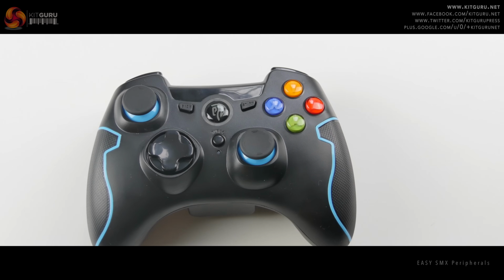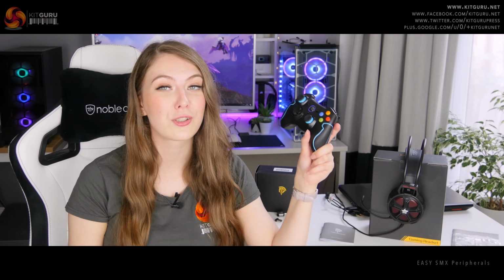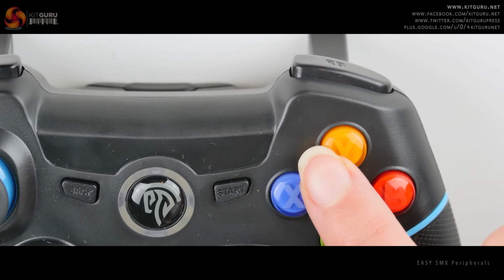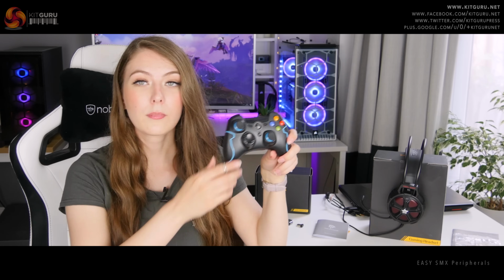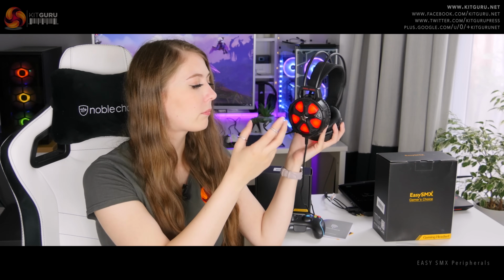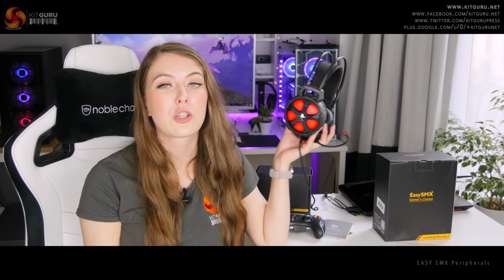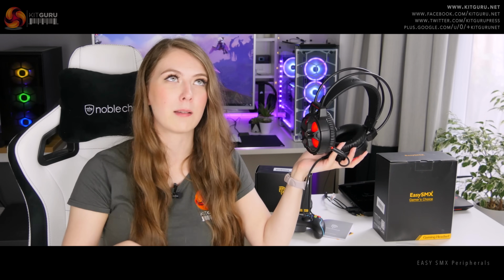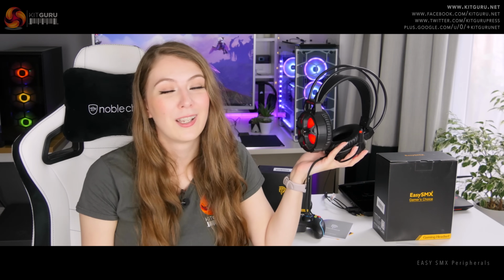PC GAMING on a BUDGET in 2018 with EasySMX!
Want to get a game controller and headset for Windows gaming sessions but struggling to afford those fancy Corsair and Razer products? EASYSMX might just have the answer! Briony has been pretty sick lately, this is her first video in a while, so wish her well!

here: COMING SOON!

KitGuru uses a variety of equipment to produce content:
As of 27th April 2018: